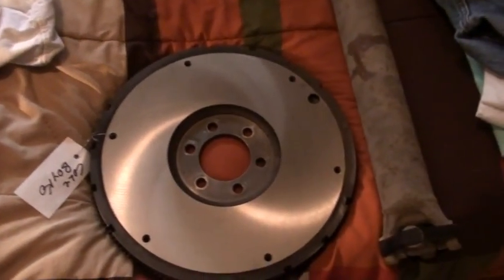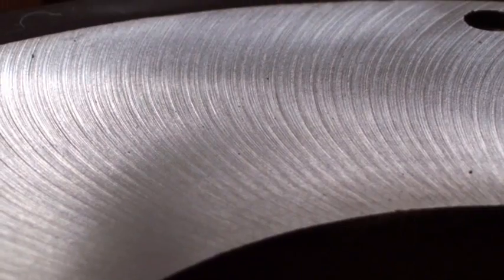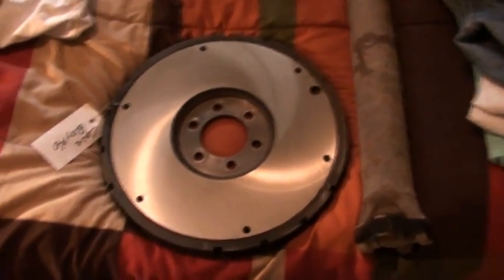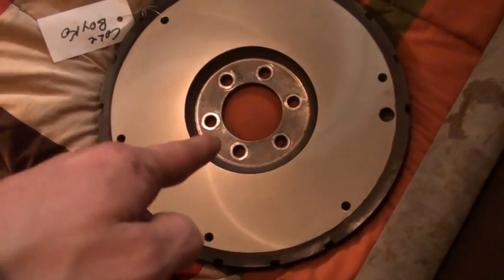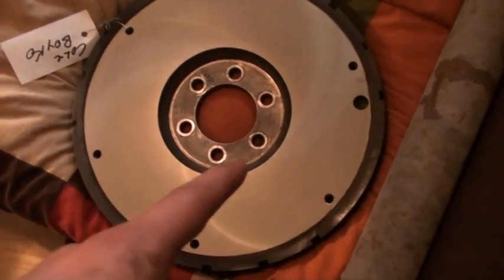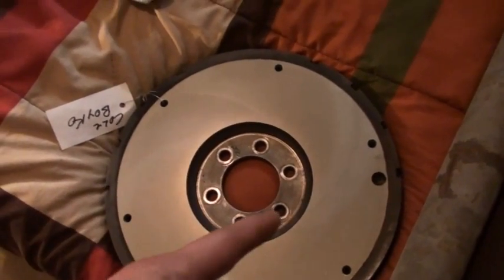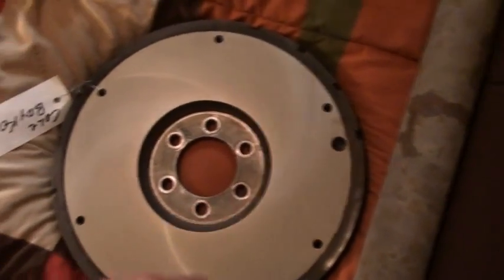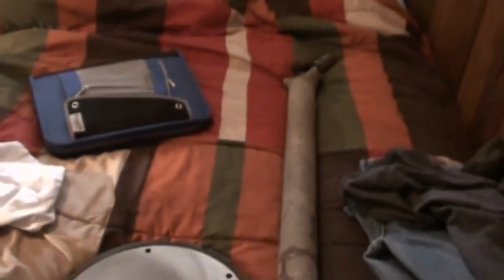AX15 ZJ SWAP - Resurfaced Flywheel, got the driveshafts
I got my Flywheel resurfaced and driveshafts. REAR 36"    FRONT: 29"